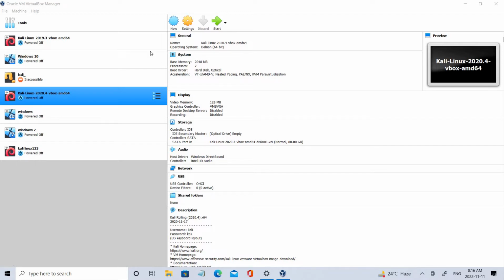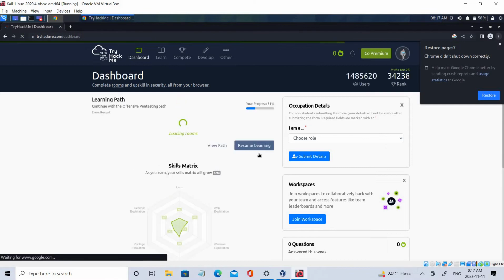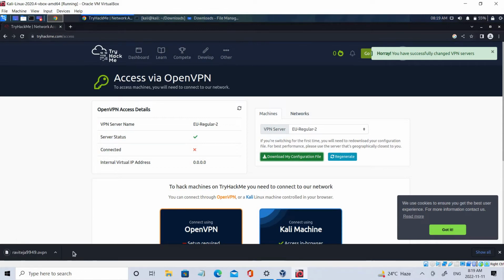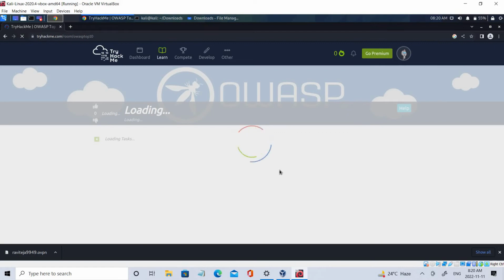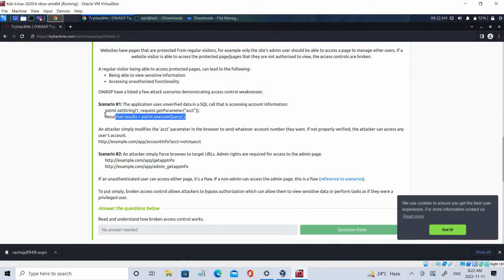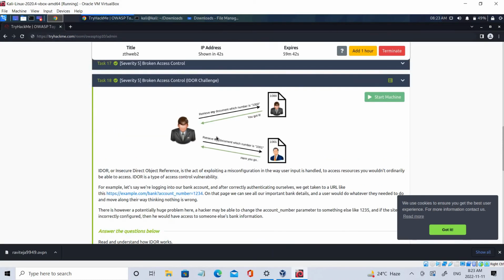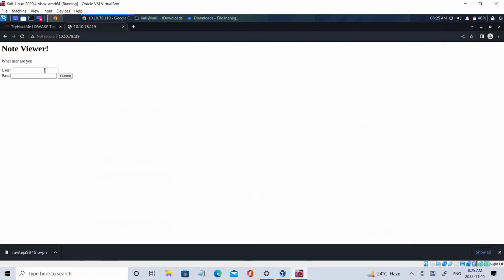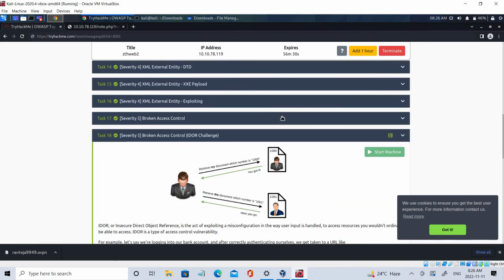Simulating the Threat of Broken Access Control: Gaining Unauthorized Access to Accounts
In this video, you will be performing a demo of how a broken access control vulnerability would work.
This video will also help you find the vulnerability and fix it and secure you from outside hackers.

This channel is strictly educational for learning about cyber-security in the areas of ethical hacking and penetration testing so that we can protect ourselves against real hackers.